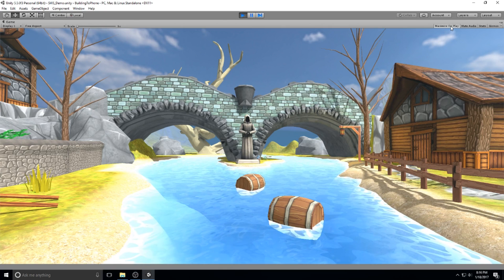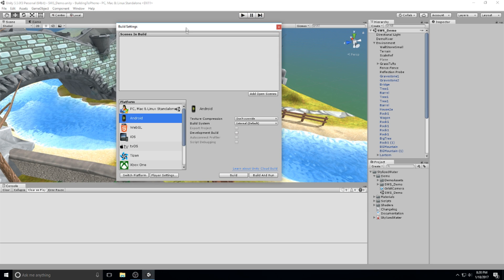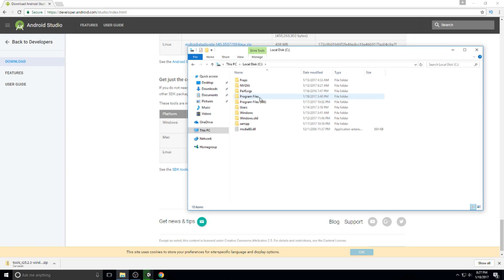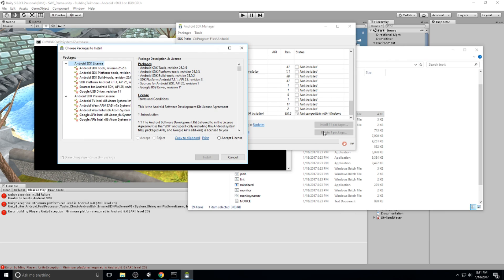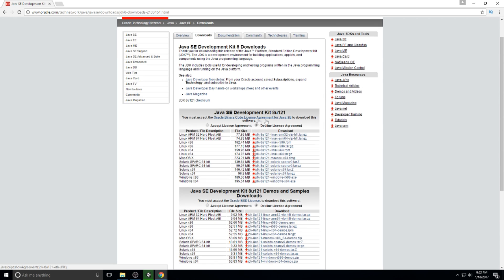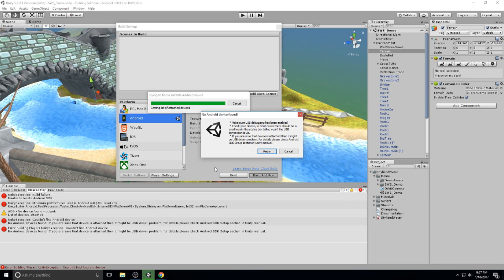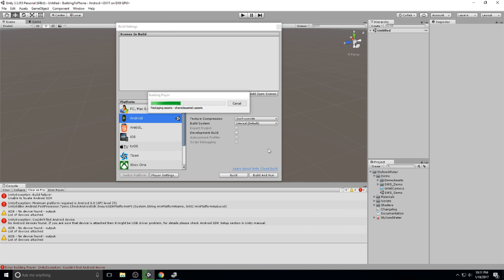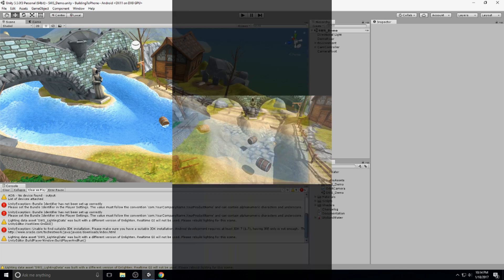Unity Android Build - How to - Unity 3D [Tutorial]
This tutorial will guide you through the building process of an Unity Android Application

- Install the Unity Android Plugin
- Install android SDK
- Change your bundle identifier

More content!